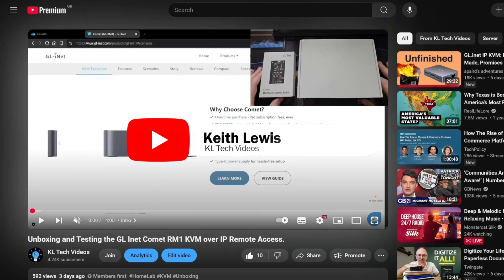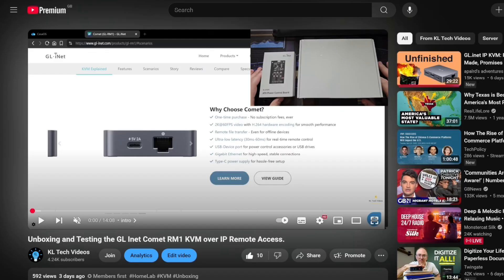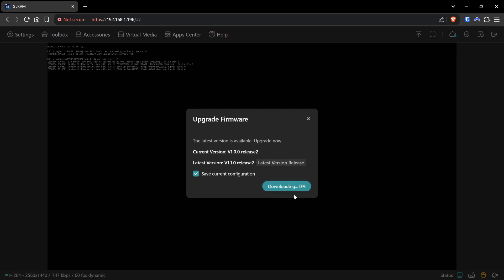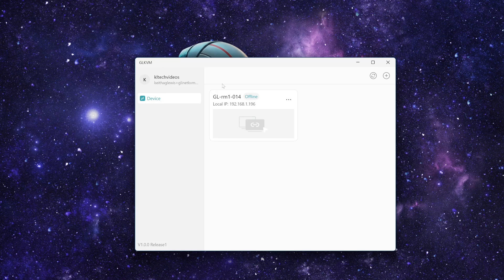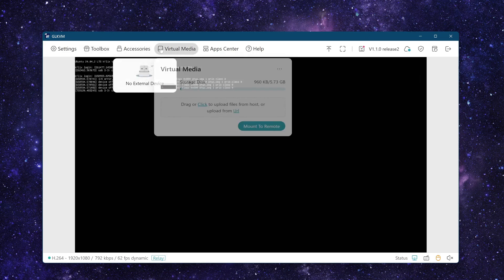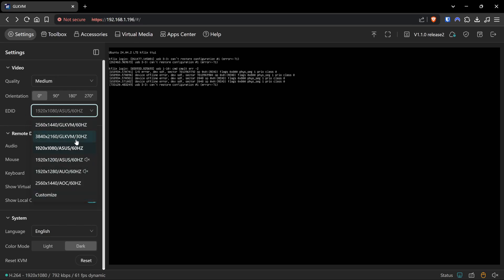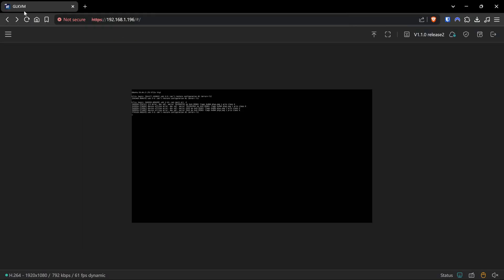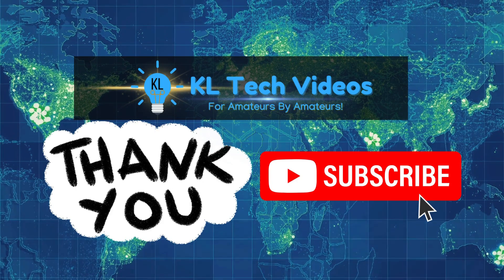GL Inet Comet RM1 firmware upgrade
So if you watched my unboxing of the Comet you will have seen some teething issues with its software. Well GL Inet came back swinging with a firmware upgrade!

- Make sure domains stun.l.google.com, gslb-eu.goodcloud.xyz, fw.gl-inet.com, at least are allowed through any firewall you have. If your having issues check these are allowed and ensure its on the same subnet and ip range.

Timecodes
0:00 intro
01:11 Upgrade GL INET Comet RM1 Firmware
01:53 Some new features Comet RM1 Firmware
02:13 Firewall rules Comet RM1